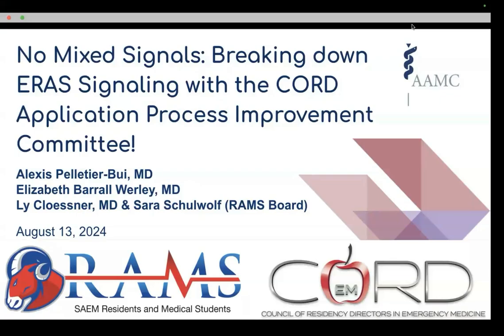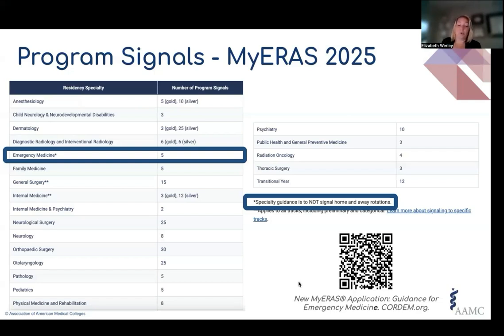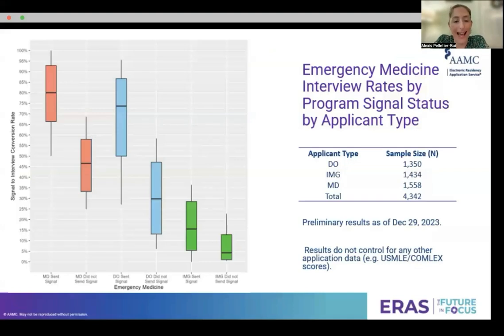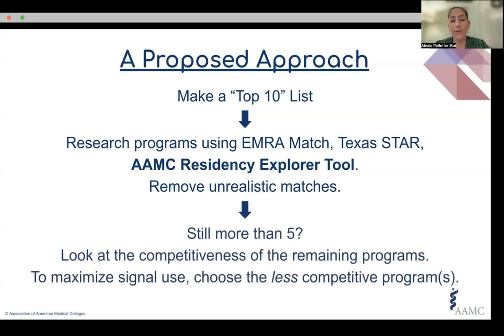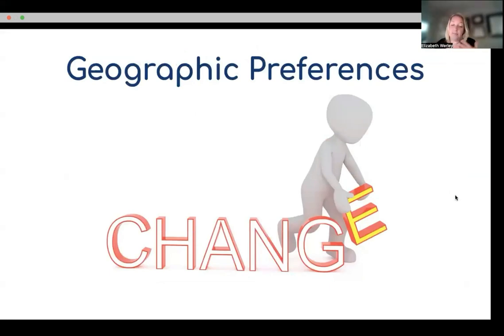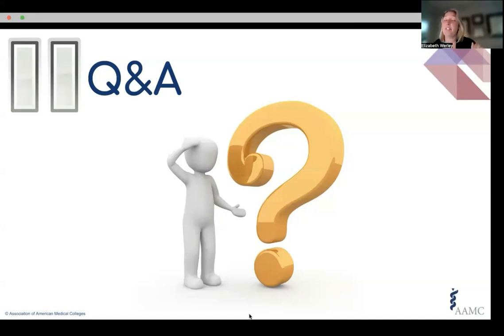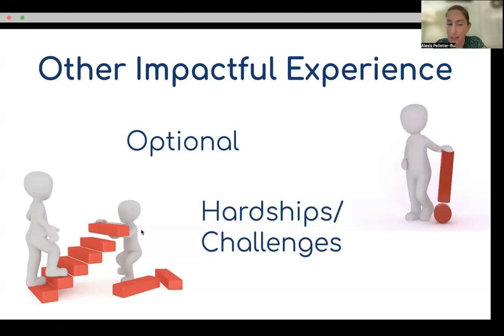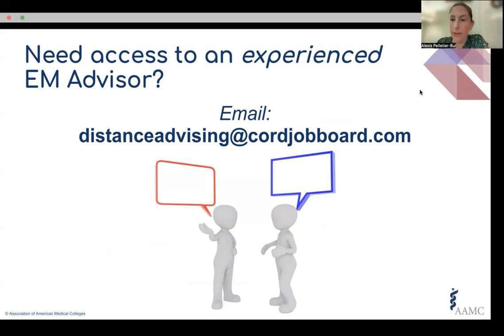No Mixed Signals Breaking Down ERAS Signaling with the CORD Application Process Improvement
Applying to Emergency Medicine (EM) in the Match this year? Advising medical students who are applying? Confused about signals? Let this webinar help you!

Signaling was introduced for EM applicants in the 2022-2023 match cycle as a way for applicants to show preference for certain programs in their application list. As our specialty adapts to this new part of the application, guidance for how to use these signals has evolved on a yearly basis. This RAMS-sponsored webinar aims to explain the background on signaling and to give medical students and advisors best practices for use of signals in the 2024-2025 application cycle. Members from the CORD board will be present to answer your questions!

CORD Panelists:

Elizabeth Werley, Immediate Past Chair, CORD Application Process Improvement Committee
Alexis Pelletier-Bui, CORD Board of Directors, Former Chair, CORD APIC